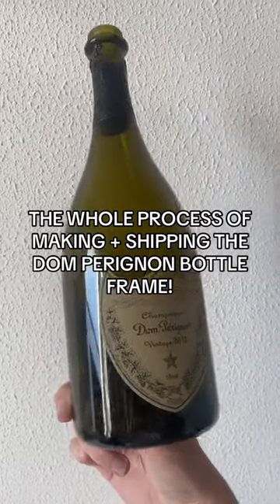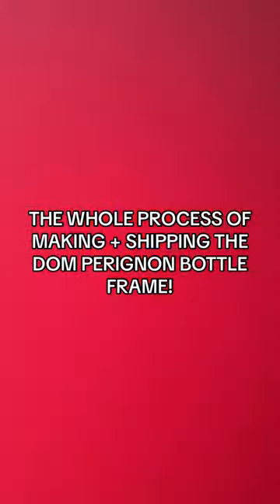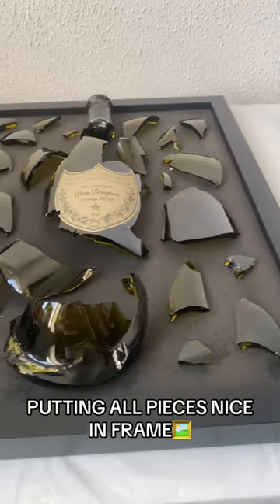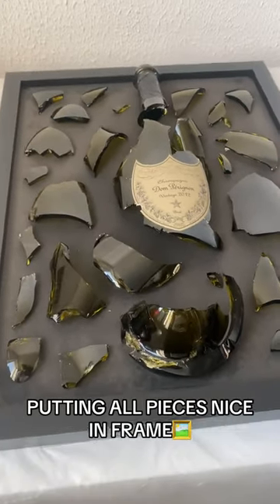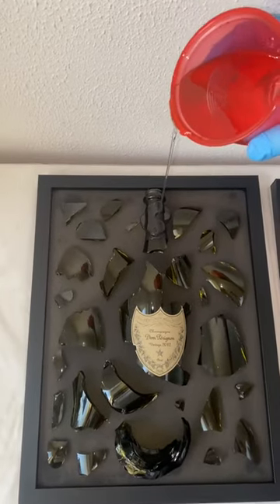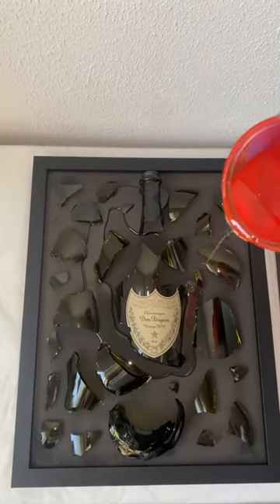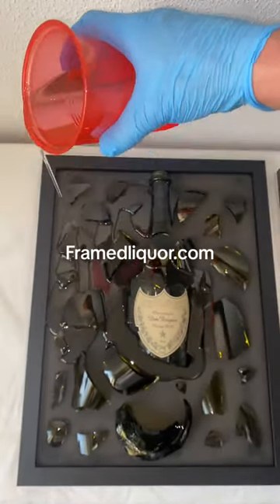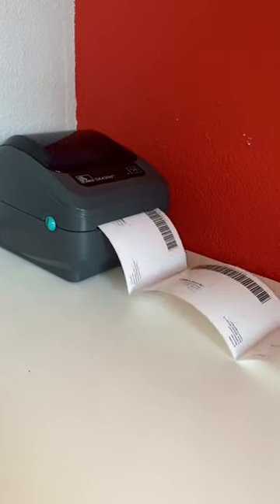Broken Dom Perignon Vintage Bottle Art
Our own handmade broken Dom Perignon Vintage bottle art! Intrested?

We have a big range of bottles in stock, you can order frames by our website or by messaging us!
Here is the list of the bottles we have!
-Veuve Cliquot
-Moët & Chandon
-Moët & Chandon Rosé (N.I.R) (IMPERIAL)
-Dom Perignon Vintage (P2) (different years)
-Dom Perignon (with lights)
-Armand De Brignac Green/Gold/Rose
-Formule 1 Carbon
-Grey Goose
-Belvedere
-Bacardi (Razz)
-Hennesy Cognac 0,75/1,5 L